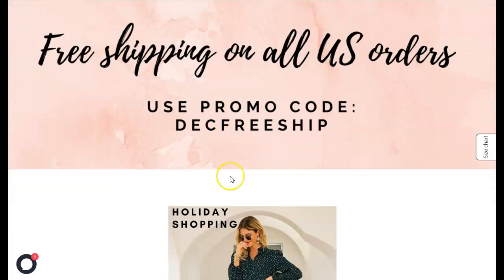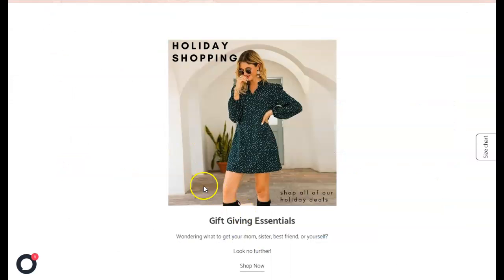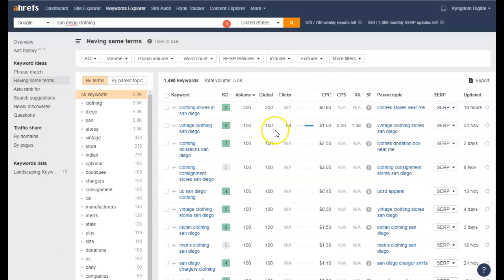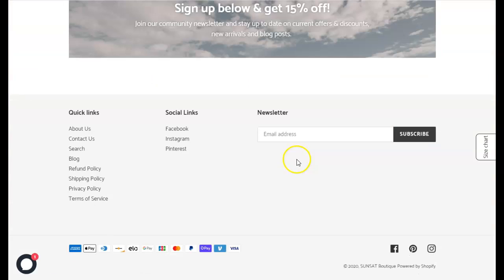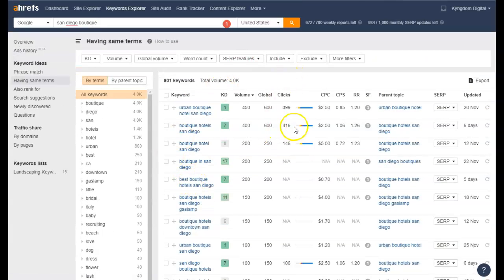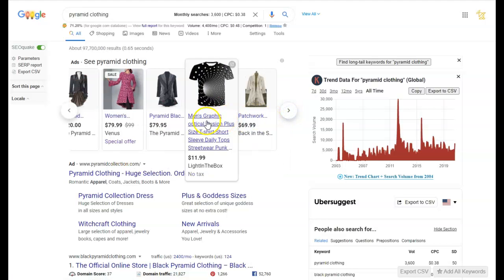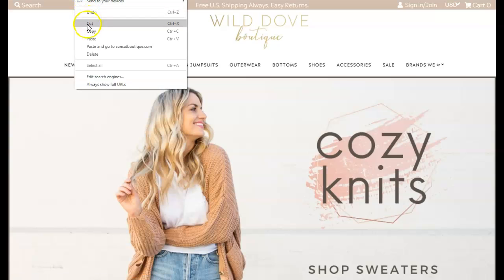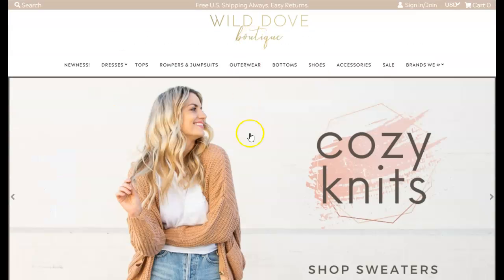San Diego Sunsat Boutique SEO Audit